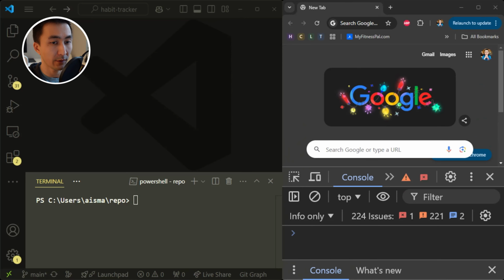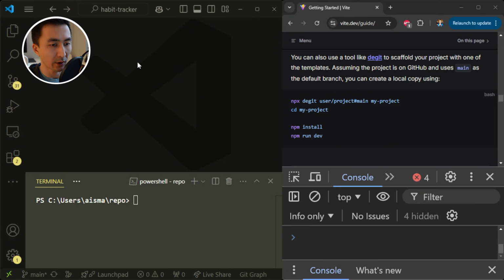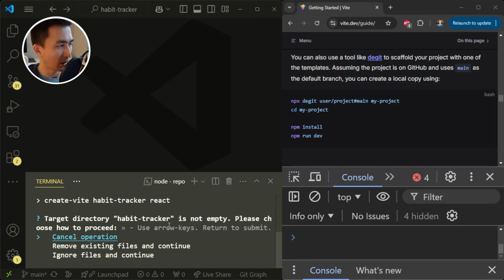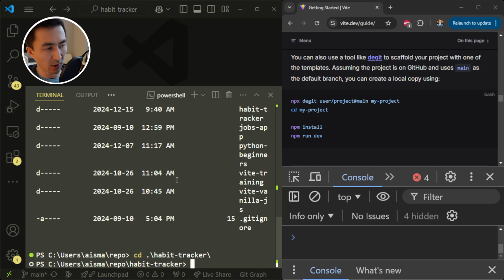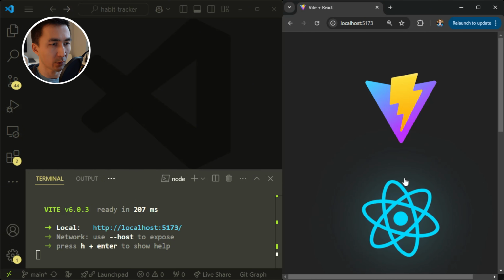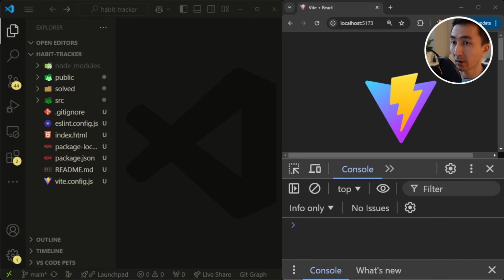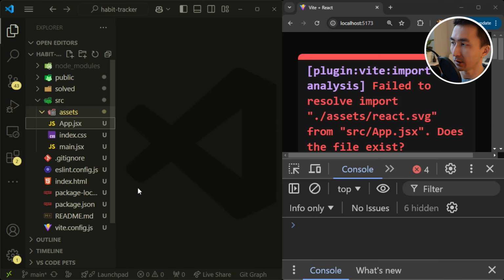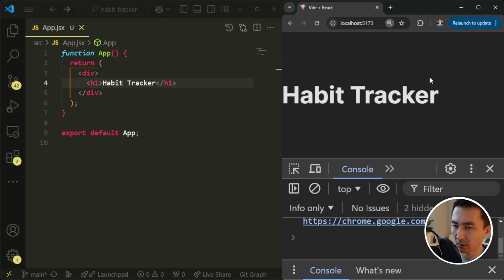How to Install React with Vite in 2025 (Step-by-Step)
Learn how to set up a React project quickly and efficiently in just 5 minutes! 🚀 Follow this step-by-step guide to create a habit tracker app using React, Vite, and VS Code. Perfect for beginners looking to dive into React development. By the end, you'll have a clean project setup and be ready to start building your own apps!